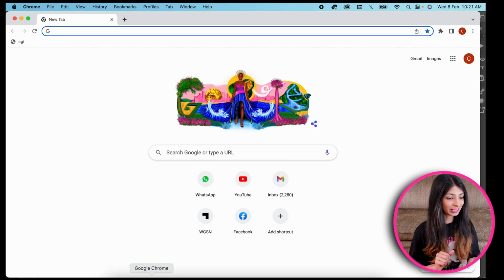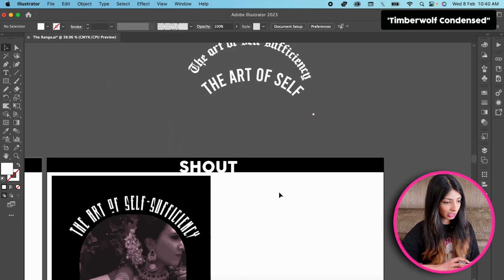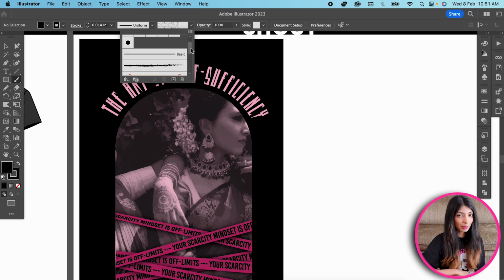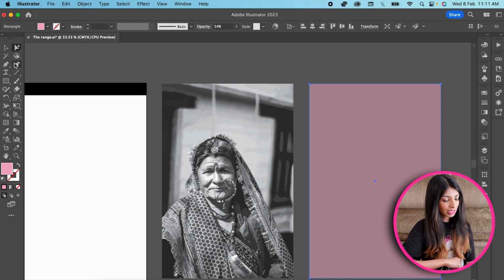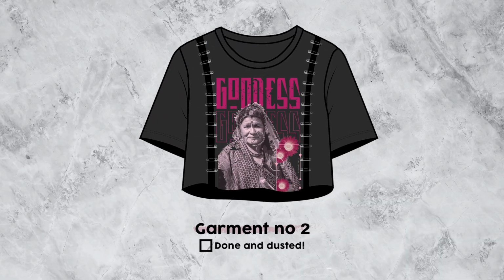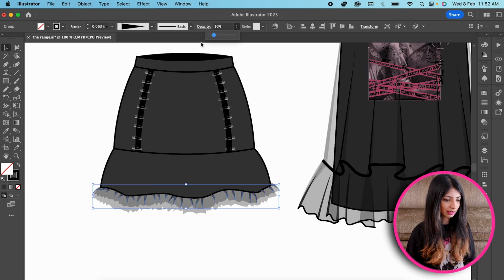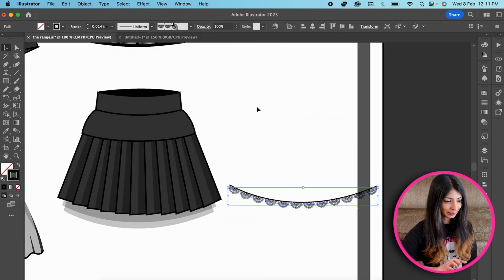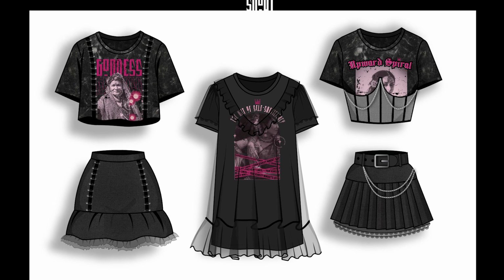I designed a Clothing Line in 4 hours!! (Part 2)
So guys, in this video, I design a Women’s Streetwear Apparel Range in 4 hours! (Part 2)

About me - I have 8 years of experience as a Fashion Designer. Most recently, as 'Design manager' at Myntra.

✰The software I am using is Adobe Illustrator which is the leading Fashion Designer software in India.

💬 𝐖𝐚𝐧𝐧𝐚 𝐜𝐨𝐥𝐥𝐚𝐛 𝐨𝐫 𝐣𝐮𝐬𝐭 𝐬𝐚𝐲 𝐇𝐢?

✰ MY EQUIPMENT:
➭ Sony ZV1 vlog camera
➭ Camera tripod